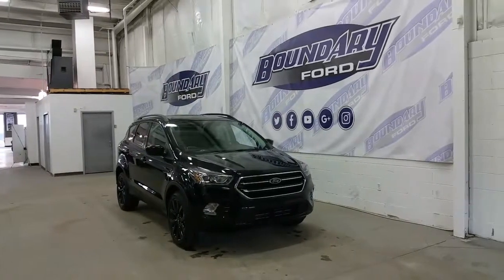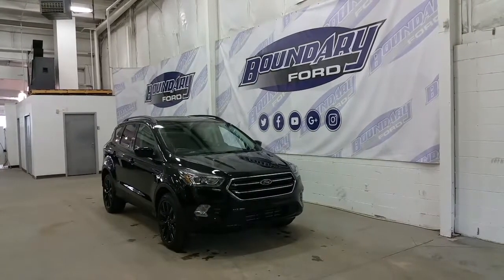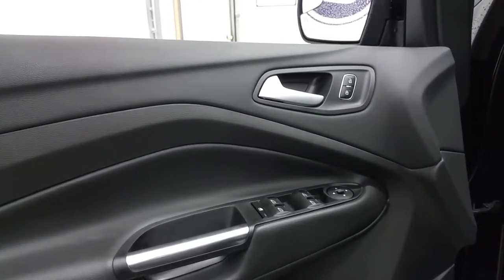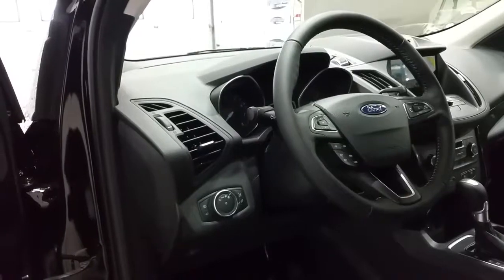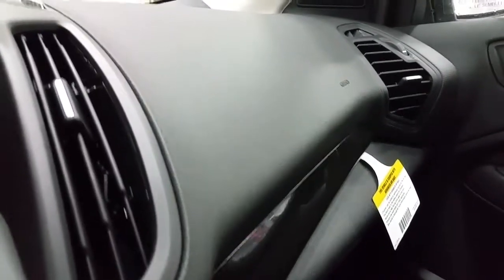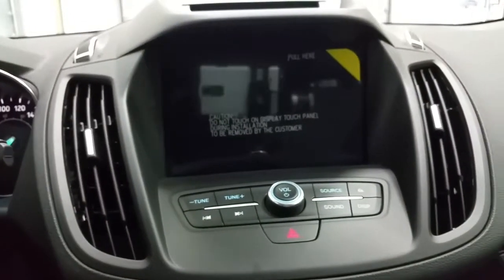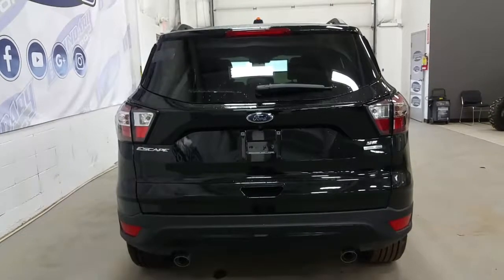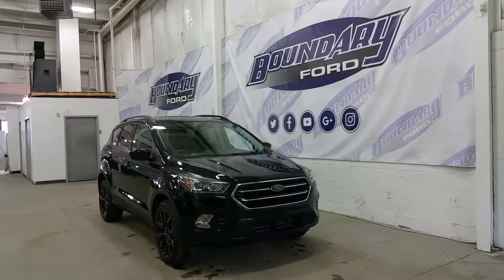2017 Ford Escape SE Sport Appearance Package W/ Ecoboost, Heated seats Review | Boundary Ford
The 2017 Ford Escape SE with 4WD and a 2.0L Ecoboost is ready to take your next road trip to the next level! Starting with a shimmering Shadow Black exterior paint, complimented by the 19" black sport wheels and black mirror caps. This SUV is equipped standard with features including fog lamps, halogen headlamps with LED daytime running lights, privacy glass, 60/40 rear bench seat, front bucket seats, heated front leather/cloth seating, and total seating for 5, this 4 door sport utility has it all. Including features in the 201A package such as rear parking aid sensors, roof side rails, SYNC 3, tonneau cover for cargo, and a 10 way power driver’s seat. Added equipment includes voice activated navigation.